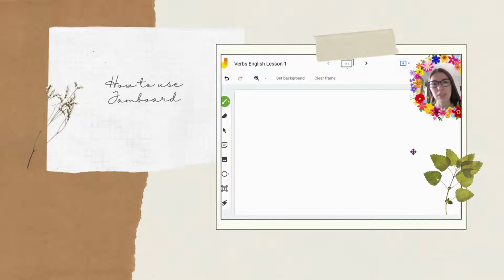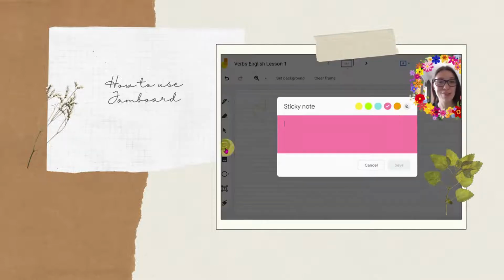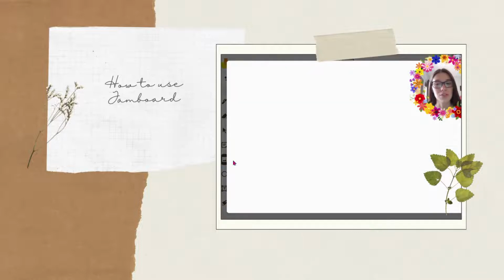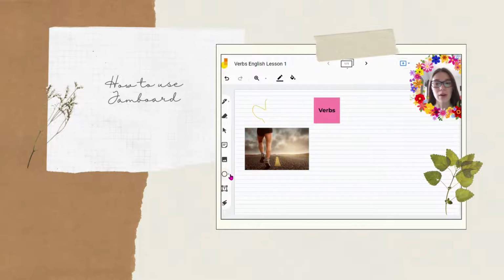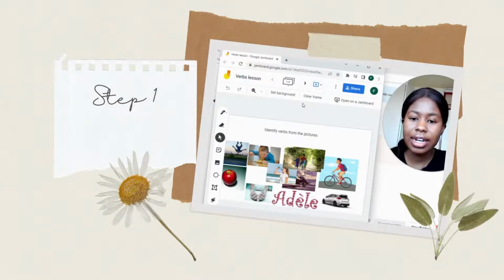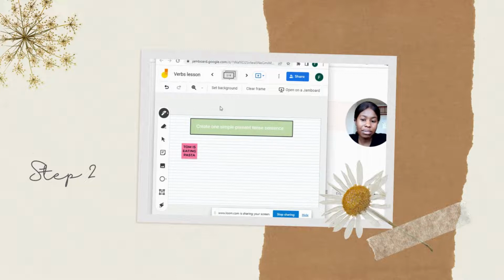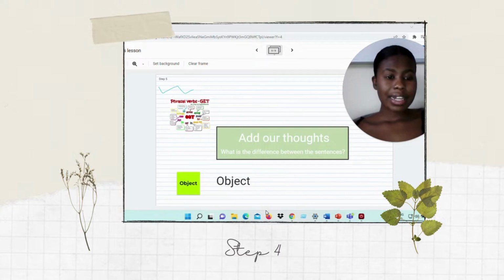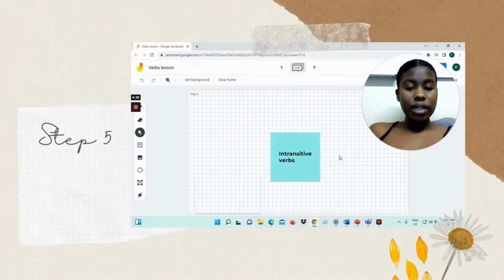Using Jamboard to teach transitive and intransitive verbs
Group 101
JFP 471

Grade: 9
Subject: English
Topic: Parts of speech
Theme: Transitive and intransitive verbs